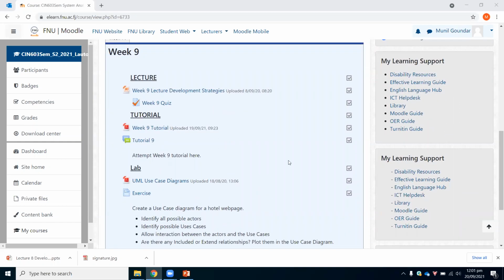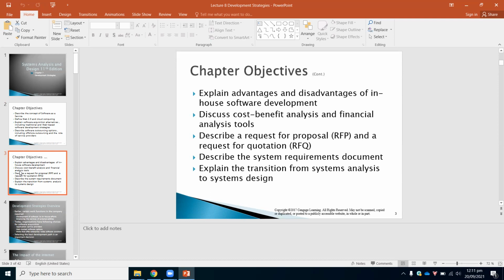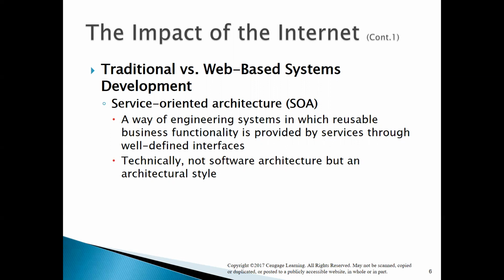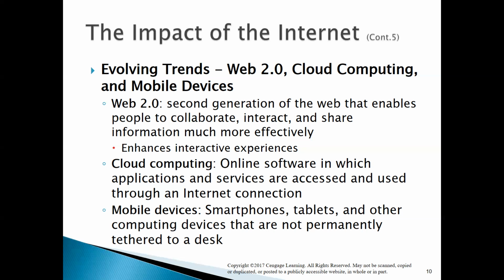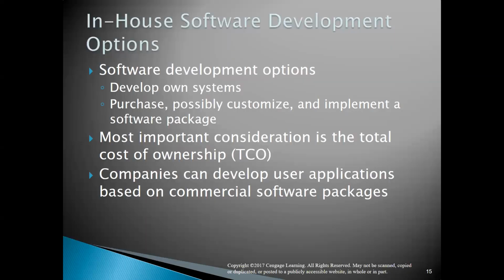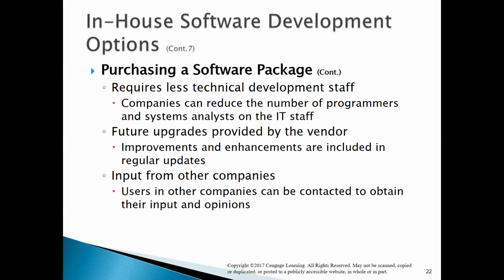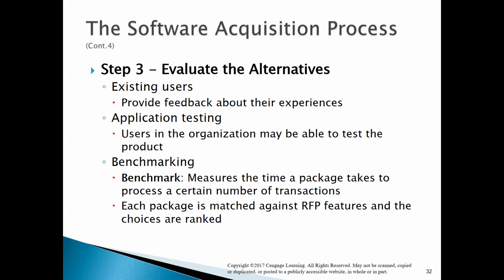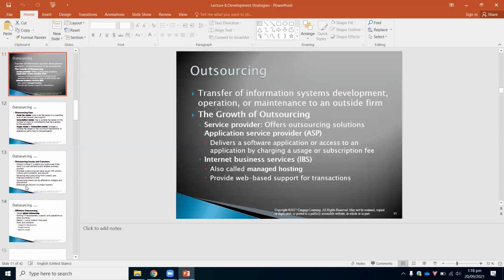CIN603 Week 9 Lecture